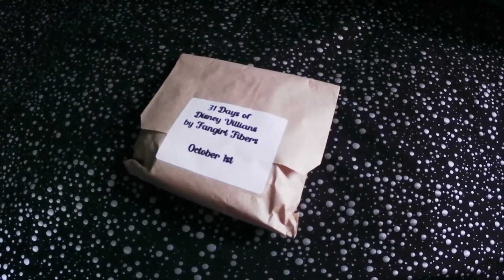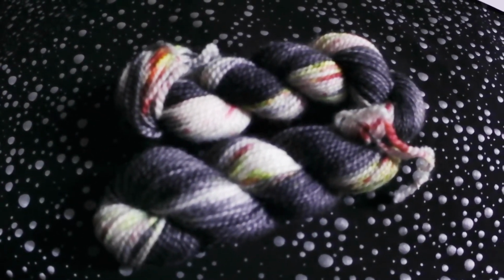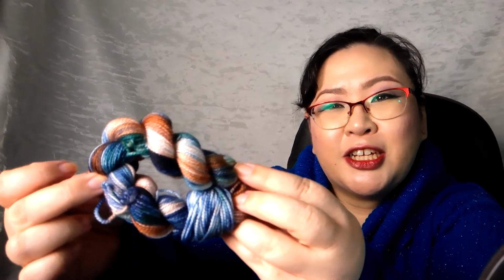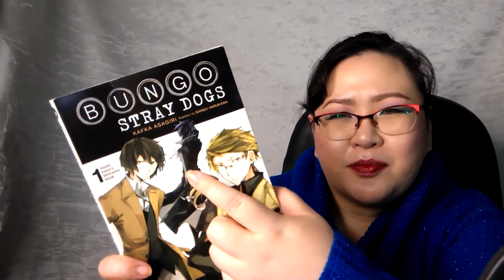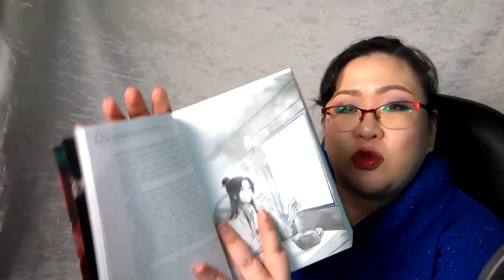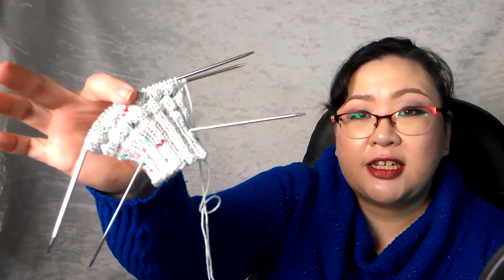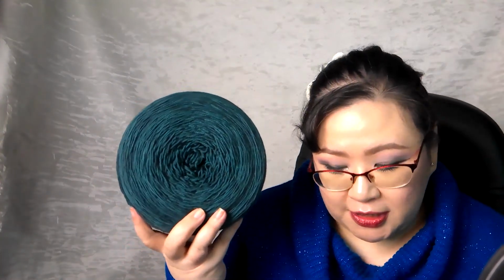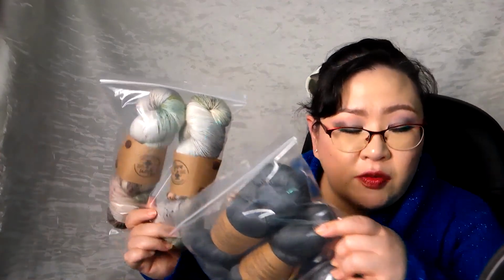Disis19 Diaries: November 20-26| 2022 - November Wrap Up 3, Crunkled Hippos for Xmas, & a Yarn Haul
Welcome to my November reading and crafting vlog! I've decided to rename these Disis19 Diaries, because that's what these videos really are - diary entries as opposed to following me around while I do things. This vlog will encompass what I finished reading so far in November as well as what I've logged for Light Novel November.  There's some knitting and a yarn haul in this one too ^-^

~Mentions~

Bungo Stray Dogs, Light Novel 1: Osamu Dazai's Entrance Exam by Kafka Asagiri, Illustrated by Sango Harukawa
Solo Leveling Light Novel 3 by Chugong, Narrated by Ki Hong Lee

Crunkled Sock Pattern is from Kay Jones of the Bakery Bears Podcast. Available on Ravelry and LoveCrafts.

Yarn Cafe Creations

Do you knit or crochet? Check out my yarnie content on my sister channel, Disis19 Hearts Yarn

Curious to know what I'm looking to add to my collection?

The blanket shown in the opener and closer was hand knit by me.